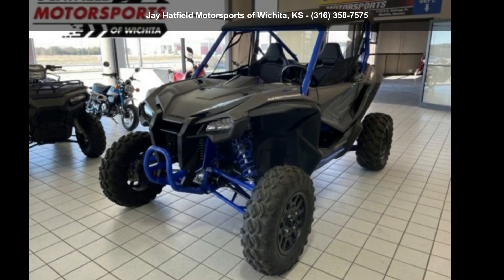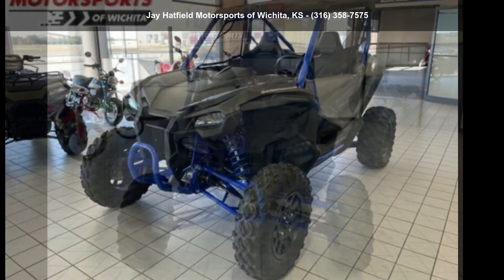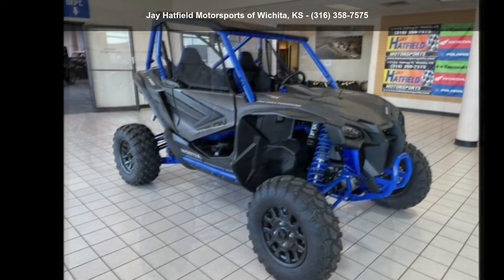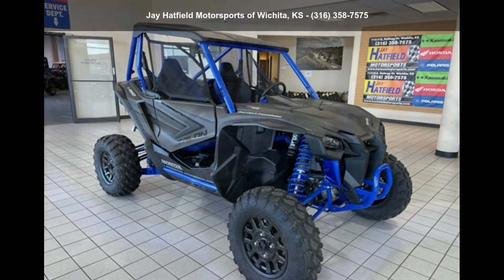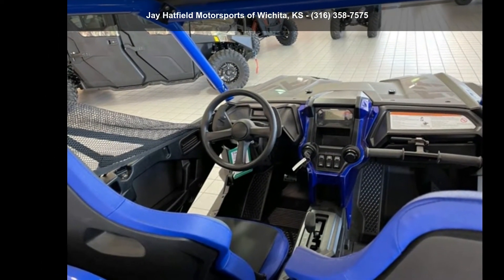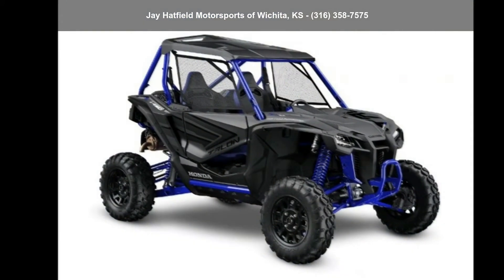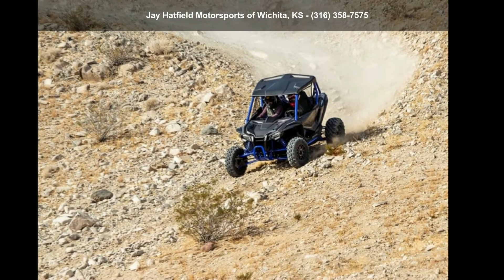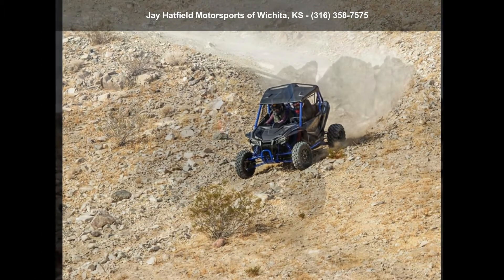2021 Honda® Talon 1000R FOX Live Valve - Jay Hatfield Mo...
2021 Honda and #174; Talon 1000R FOX Live ValveWIDE-OPEN FUN, LIVENED UP.
One size never fits all. And neither does one style. Off-roaders are individualists, and that means they want to do things their way. We hear you, and that and #8217;s why our Talon family of sport side-by-sides just keeps growing. The Talons are available in both two- and four-seat models, and with a choice of suspension options. All share the same powerful, Honda designed and built high-output engine, quick-shifting Automatic DCT Transmission, and exclusive i-4WD technology. Rider comfort? Nobody does it like Honda. Performance? We and #8217;ve built our reputation on it. The key differences between our two-seaters? The Talon 1000R has a longer wheelbase, a wider vehicle track, and more suspension travel than the Talon 1000X.